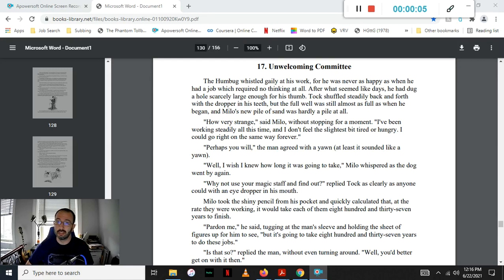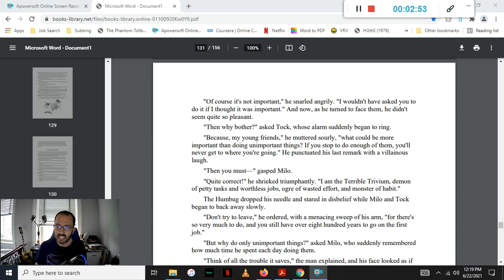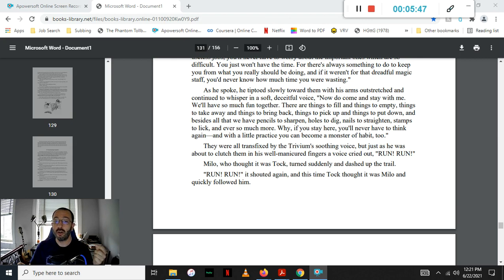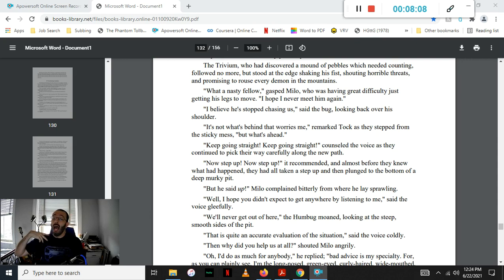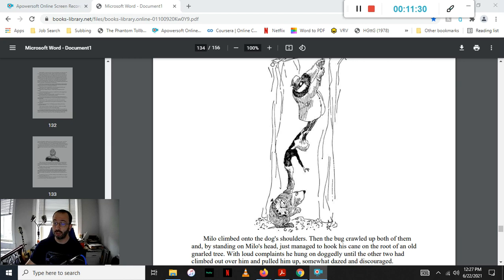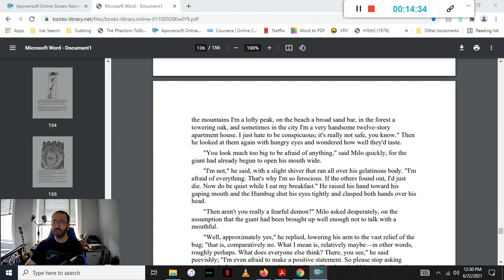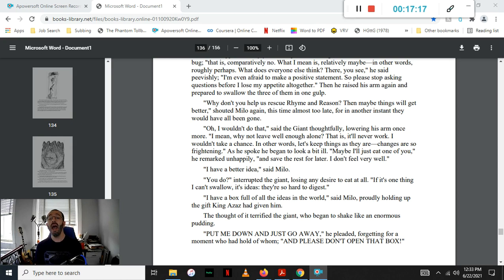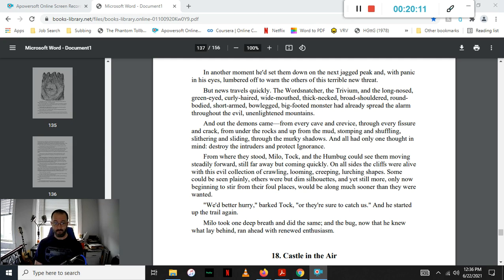Chapter 17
Part of a non-profit screencast chapter-by-chapter reading of the novel "The Phantom Tollbooth," written by Norton Juster and illustrated by Jules Feiffer, originally published in 1961.